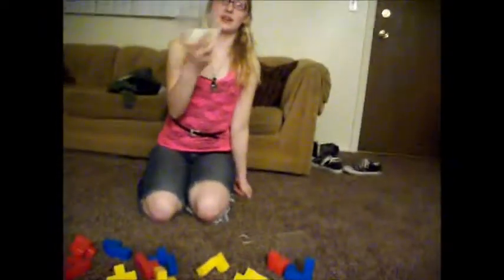Putting together a Tetris cube under 30 seconds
I can put together a tetris cube under 30 seconds with a real timer!